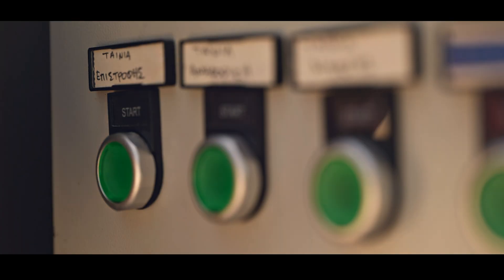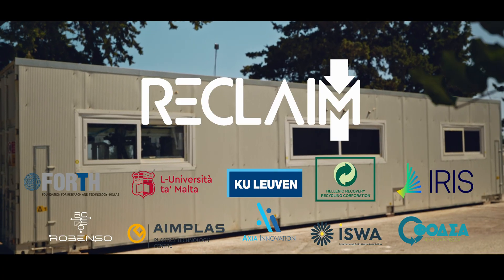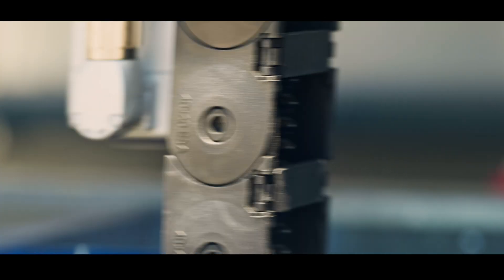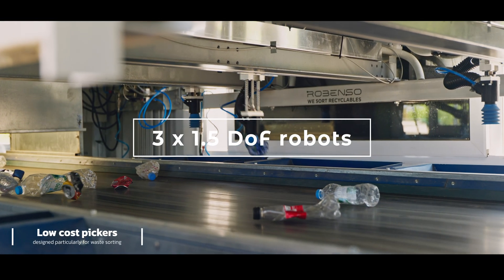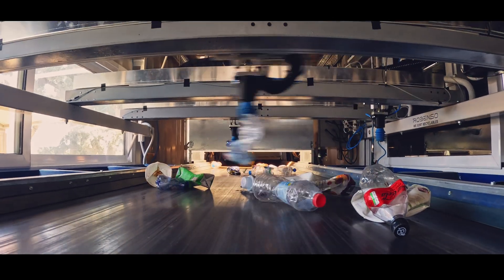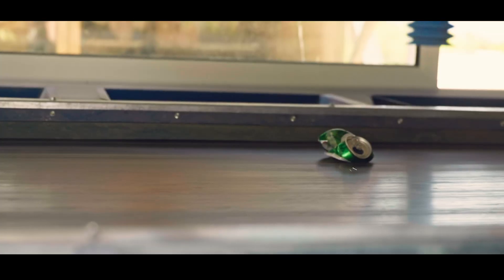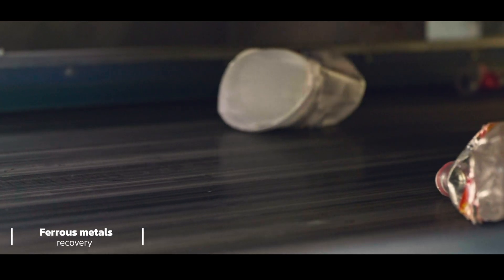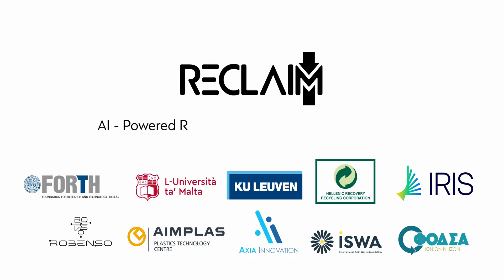RECLAIM's prMRF (portable robotic Material Recovery Facility)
This is RECLAIM project's portable robotic material recovery facility (prMRF), like you have never seen before!

Because this is the first time that all material recovery systems, including multiple grippers, Robotic Recycling Workers (RoReWos), Machine Learning and advanced imaging components have been successfully installed within the prMRF that demonstrate its feasibility in close to real-world conditions.

In short, the prMRF is fully functional and can perform all planned tasks.

If you want to find more information for the RECLAIM project,